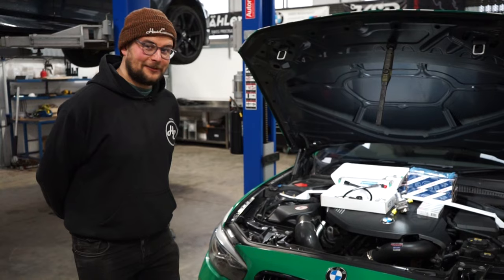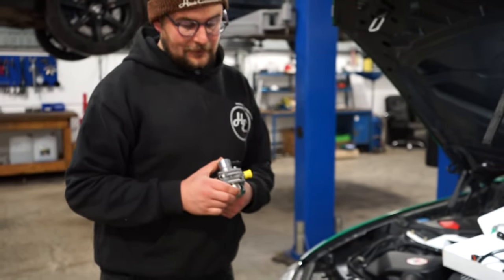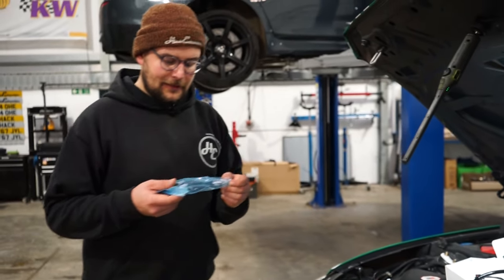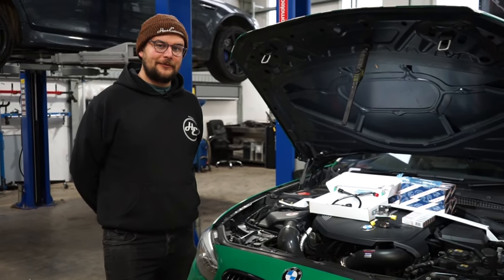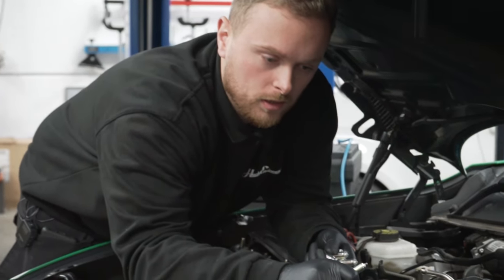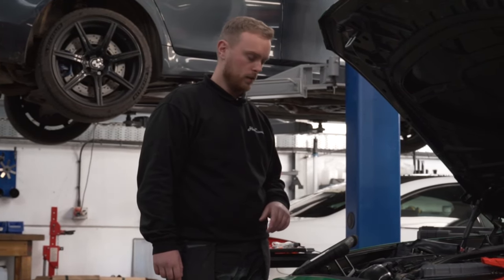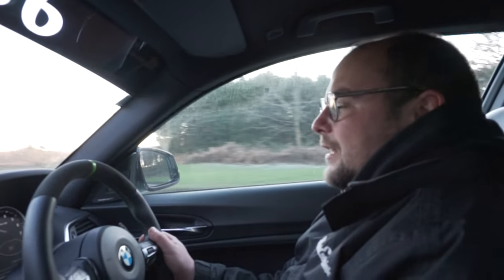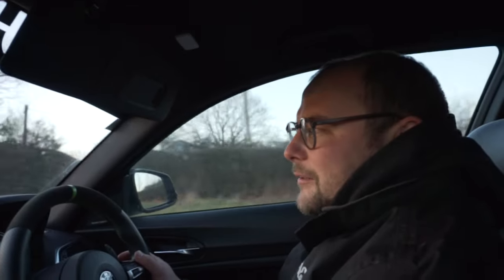The ULTIMATE Bolt On Fuelling Upgrade for B58! HE140i Dorch DS25 Fuel Pump Installation and Review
In this video we run you  through the installation and conduct a review of the Dorch DS25 High Pressure Fuel Pump. Alongside this, we also install updated injectors and new spark plugs - all in preparation for the HE140i to once again hit the dyno, this time aiming  to flow a respectable ethanol percentage and hit 700bhp and beyond.